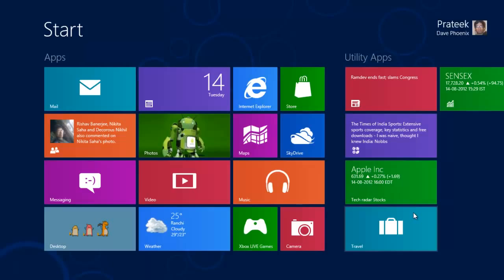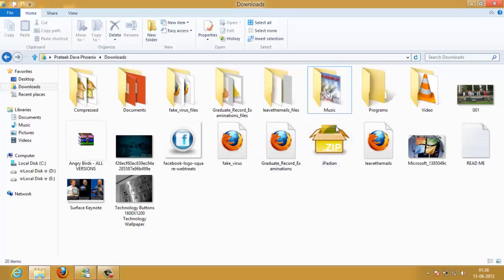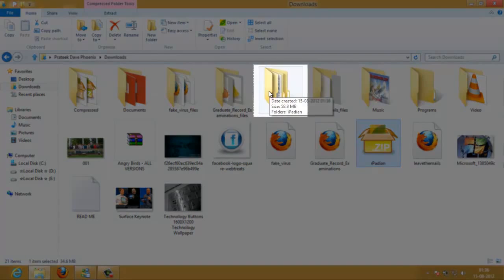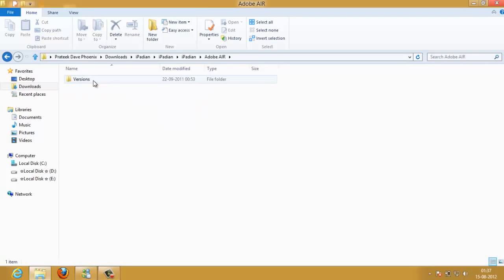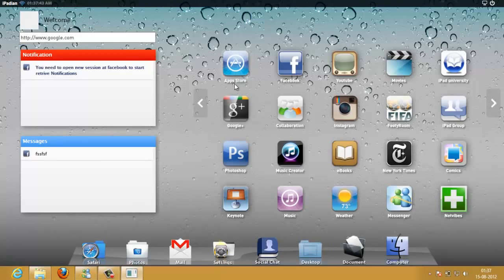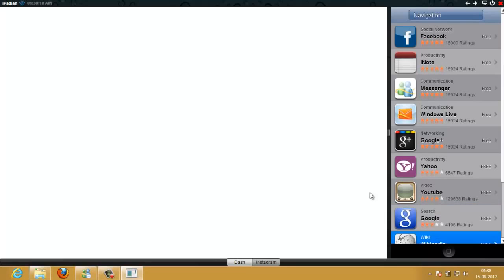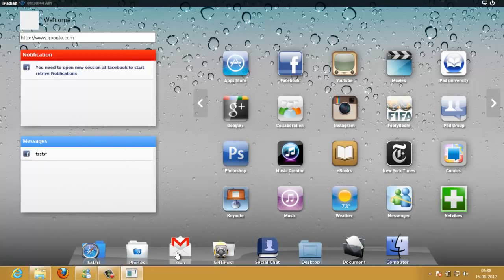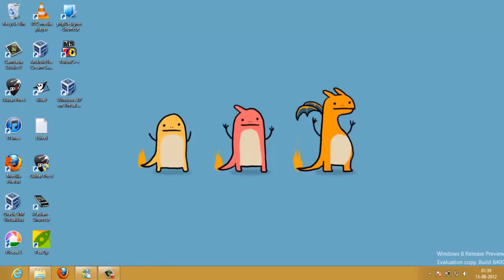iPad Emulator [Best Emulators] - Download Now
This is a free iPad simulator for PCs running Windows XP or higher. It overlays itself on your desktop and requires no installation, you simply download the file the link above, extract the archive and run the ipadian.exe file. It launches an alternative desktop that looks and feels like an iPad home screen.
On this new desktop you will find a dock bar at the bottom of the screen and a power button at the top right corner of the screen, which allows you to exit the application. You still have accessibility to the Windows taskbar by clicking on the icon at the bottom right, as shown in the screen capture below. The application is ad-supported, so you will occasionally see JavaScript pop-up ads.